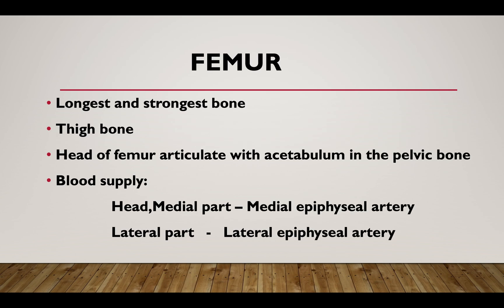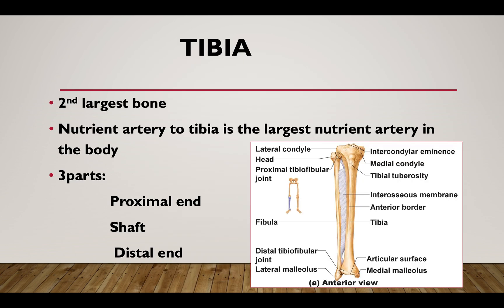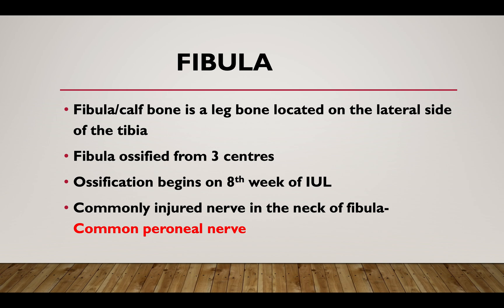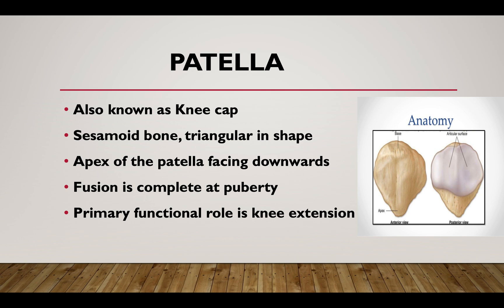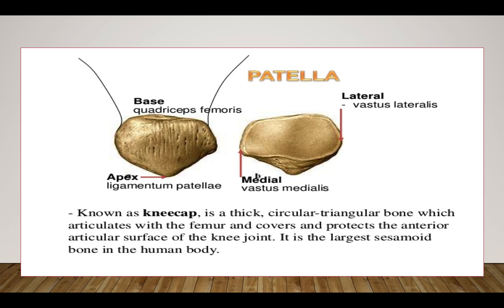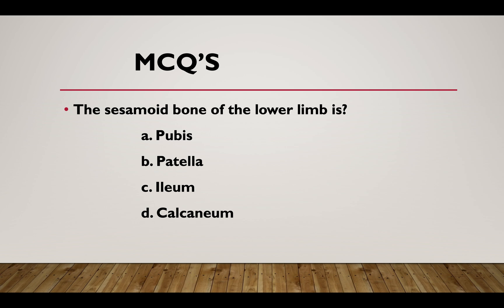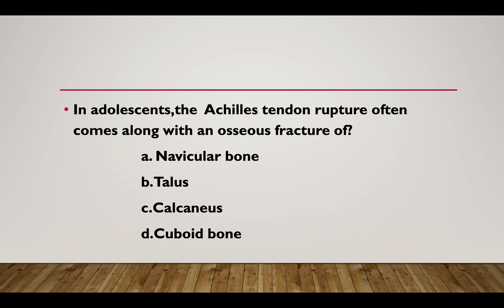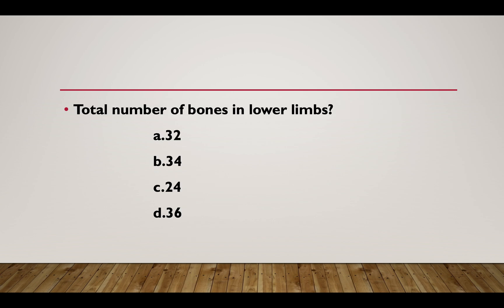Topic Based Video Part 6-Lower Limb Bones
Topic Based Video Series

Topic - Lower Limb Bones